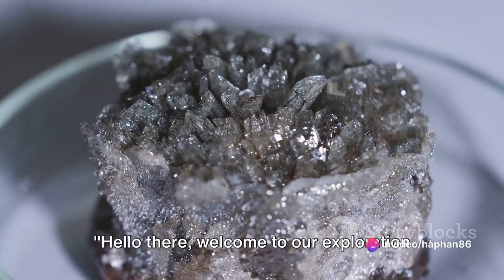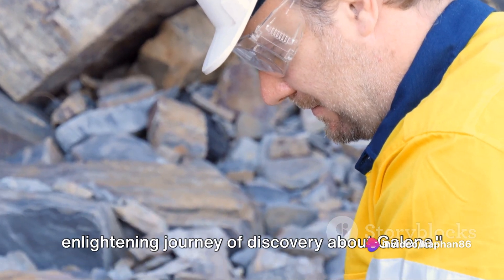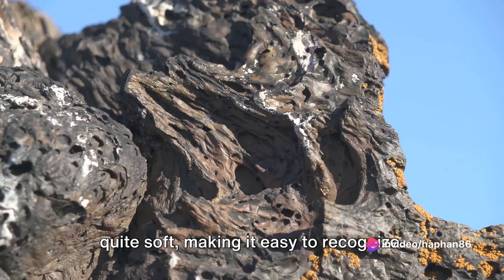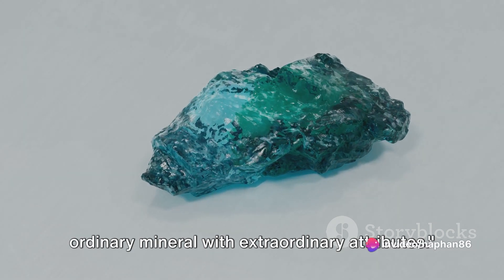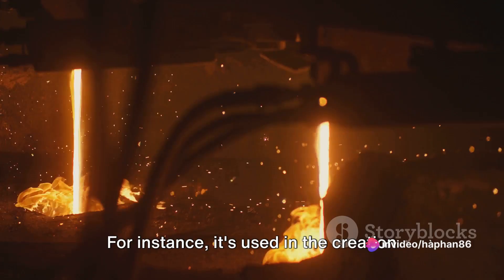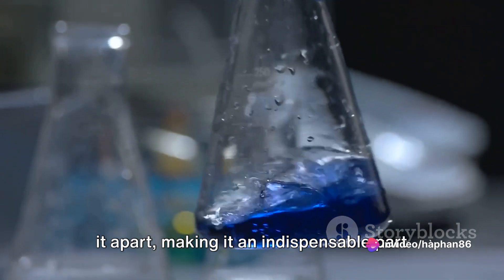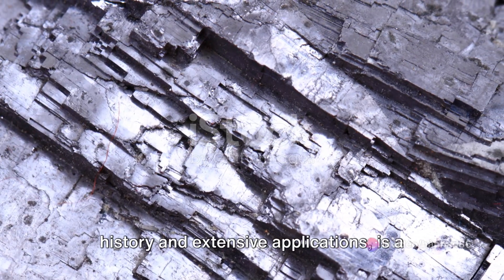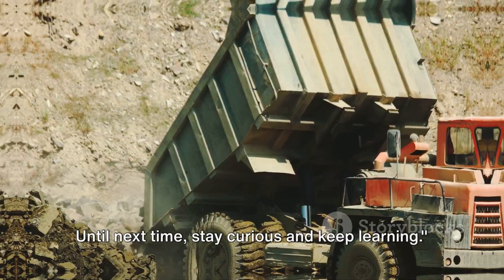Galen: The Ancient Mineral with Numerous Applications